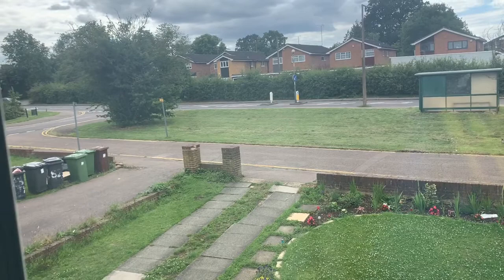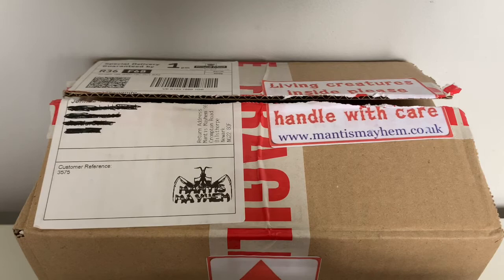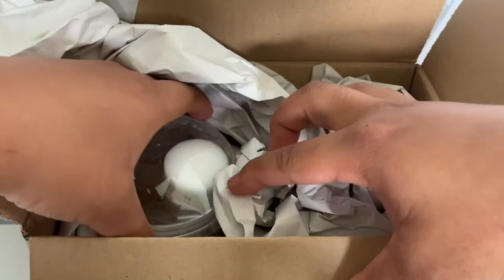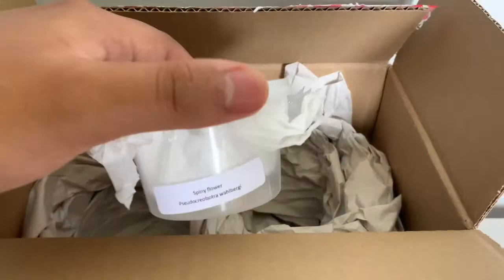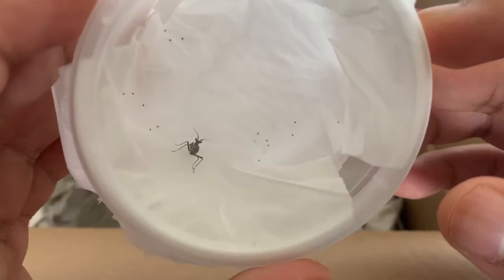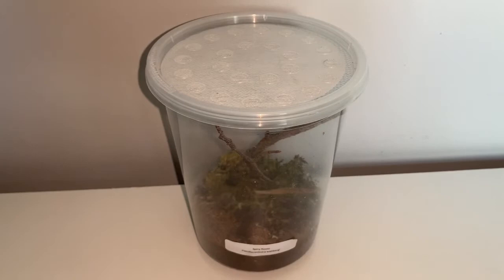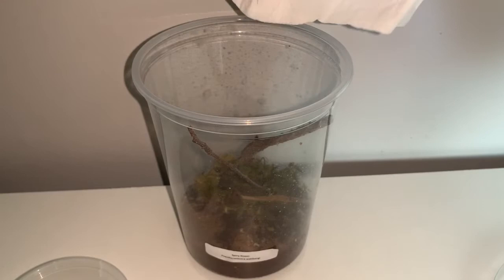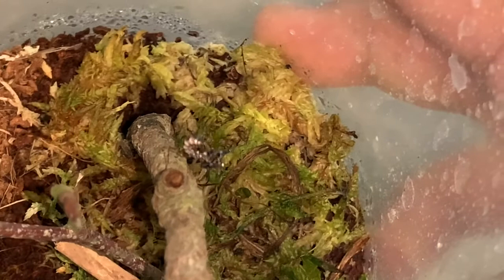Spiny Flower Mantis UNBOXING and REHOUSING!!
Hey guys!
In today’s video, I will be showing you my brand new spiny flower mantis nymph! I’ve been wanting one for ages and I can’t wait to see it grow up within my care as well as show you guys it’s growth!! Hope you guys enjoy today video and also check out Mantis Mayhem if you haven’t already.

Mantis Mayhem’s Facebook: MantisMayhemUK